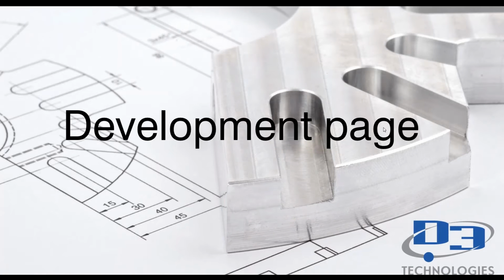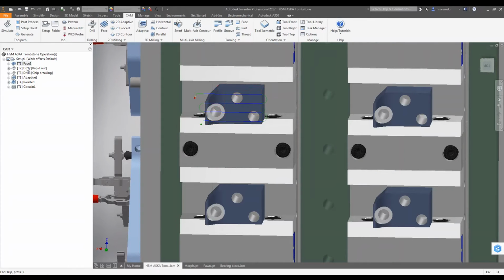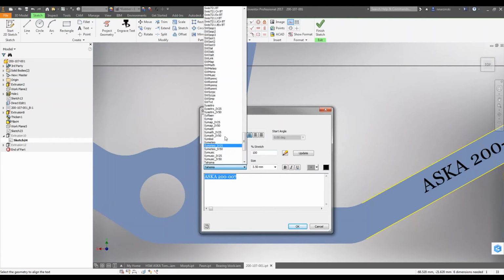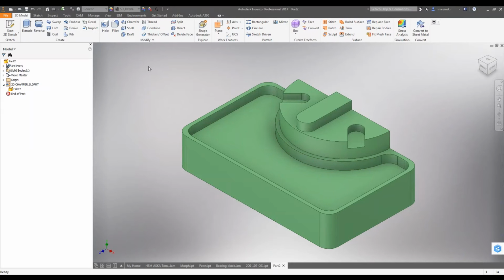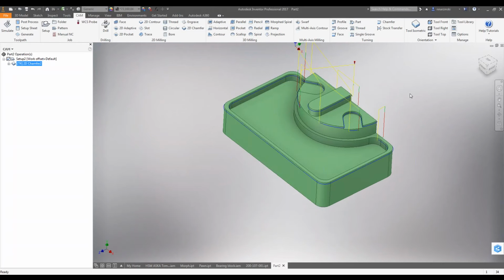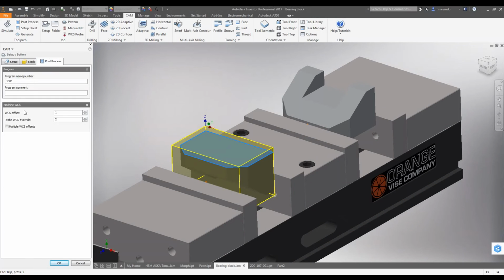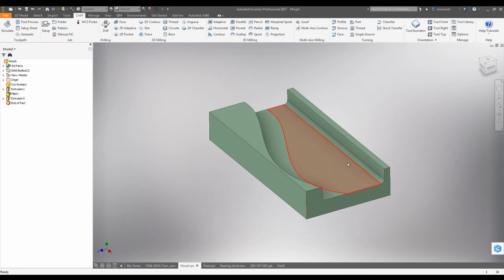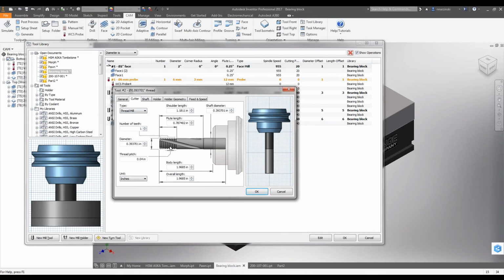D3 TECHNOLOGIES - What's New in Inventor HSM 2017 Webcast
In this webinar we discuss and demonstrate the new functionality with Inventor HSM 2017.